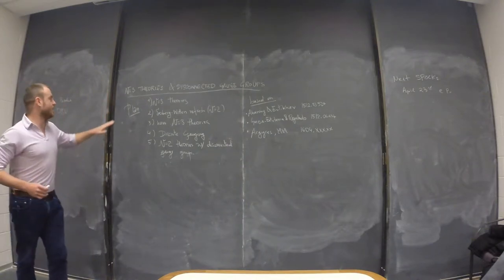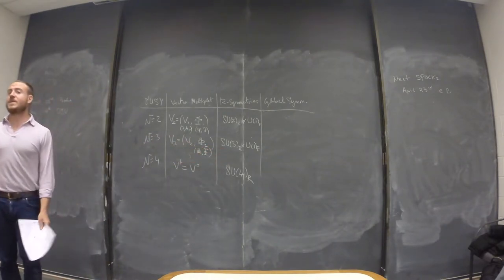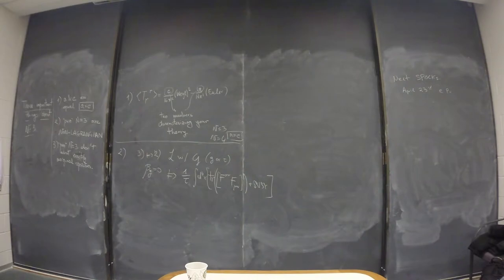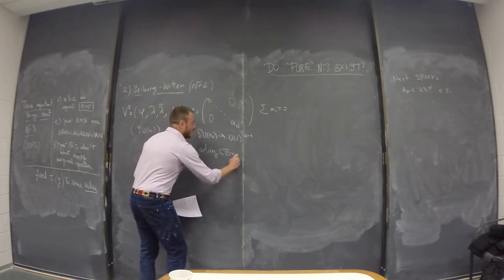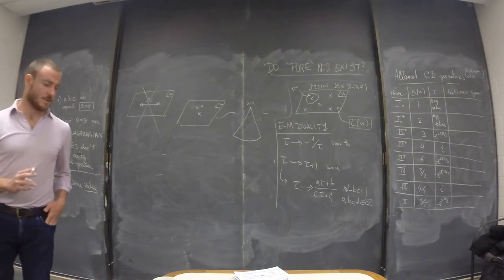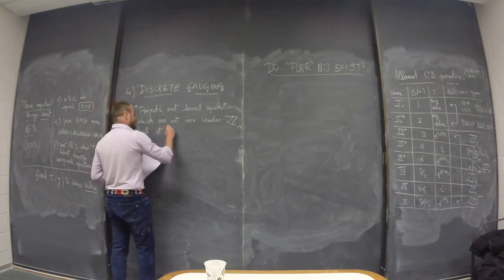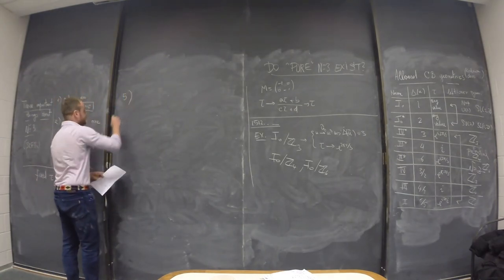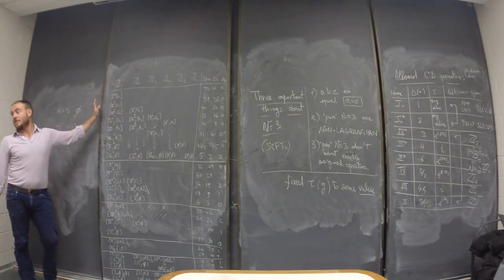SPOCK Meeting 04/02/2016 - Mario Martone